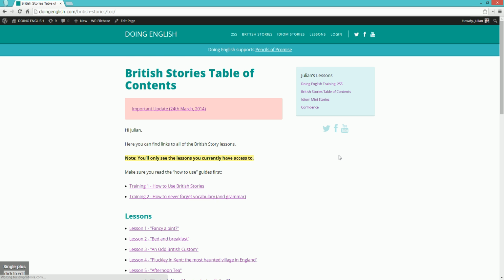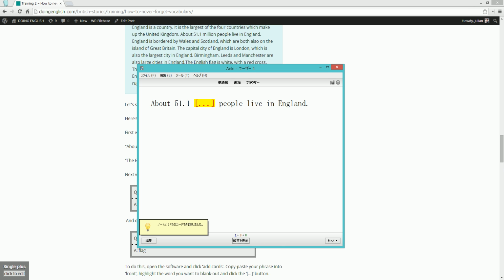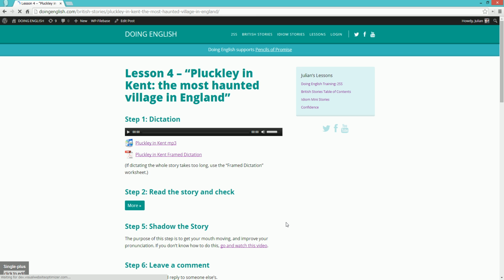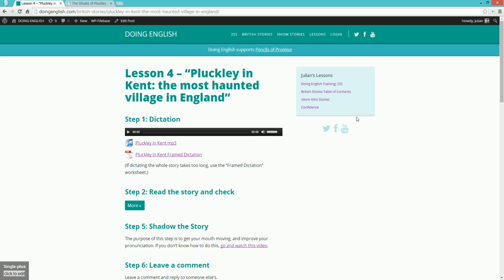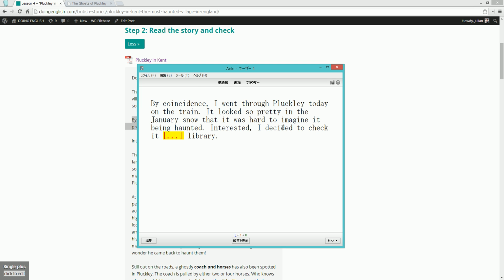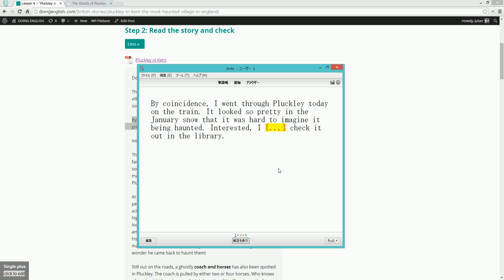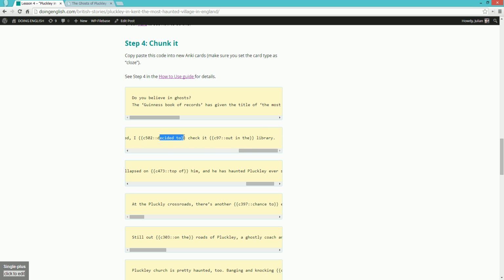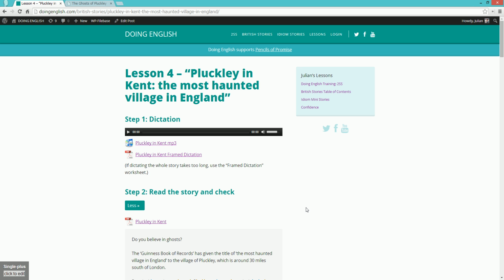mind is blank